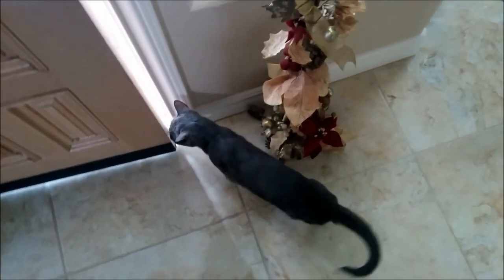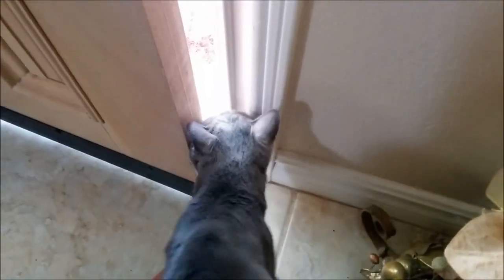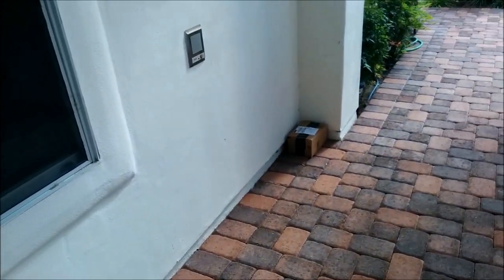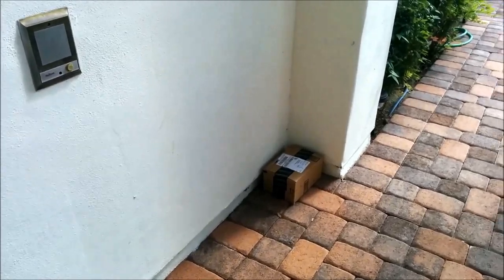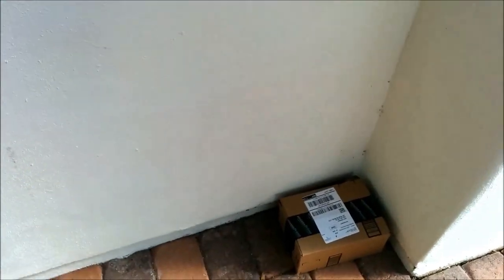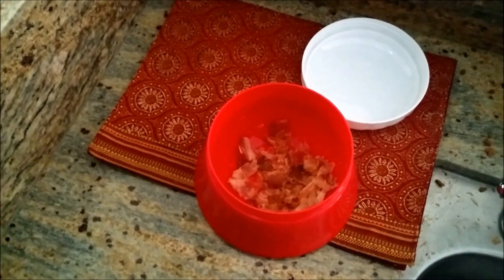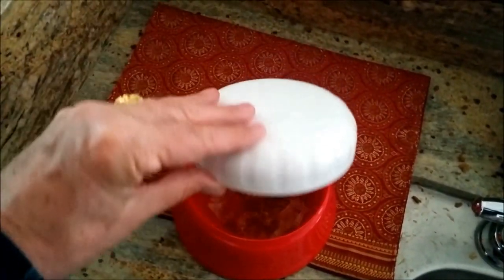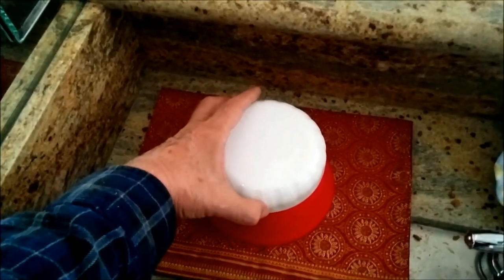Ratty, the cat's, new screw-top food dish from Amazon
Ratty is shown looking curiously out the front door after the  mailman brought her Amazon package. Inside is her beautiful new screw-top pet food bowl.  It is red with a white top. Next she enjoys her favorite snack, bonito flakes, from her new bowl.